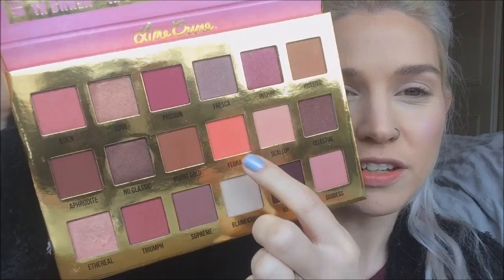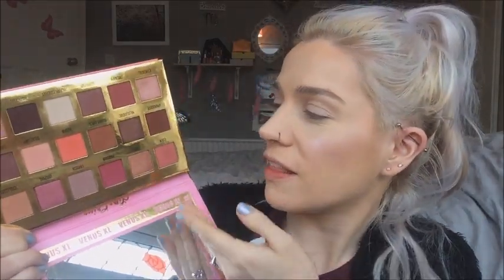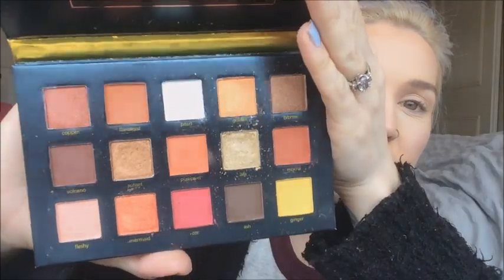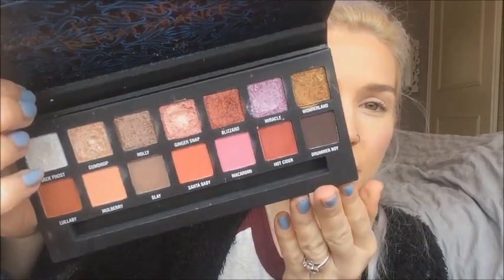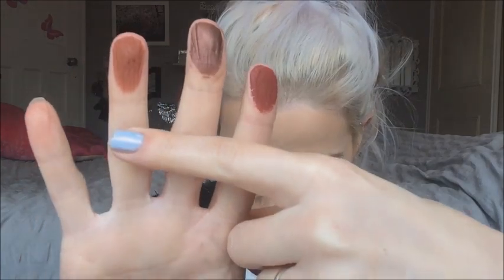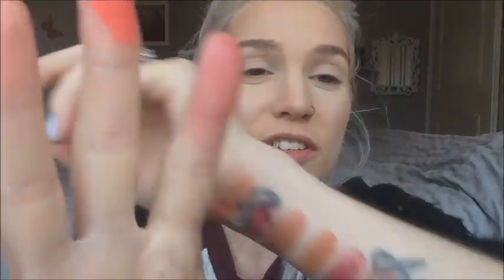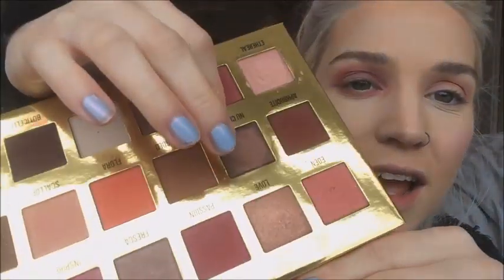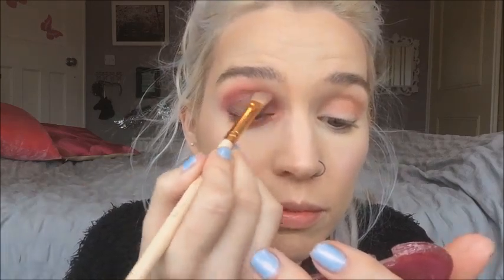The Truth about the Lime Crime VENUS XL Palette //Review & Look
I purchased this palette from Cult Beauty.com and it was £45

Other Make up On My Face :)
ESSENCE 'Stay Fresh' Foundation
MAC Just a Wisp Blush
Lime Crime 'Cashmere' Velveteen

Thank You SO MUCH for taking time out of your day to watch my video, I really hope you enjoyed it.

Anwen x

38 Moss Bank Ave
Wardley
Swinton
Manchester
M27 9UY
UK
*Please leave in porch

Please Note: PO box available if you do want to send me something that's lovely but please don't be spending money on me as I really would prefer you spend your hard earned money on yourself.